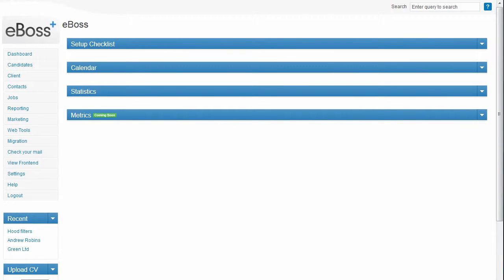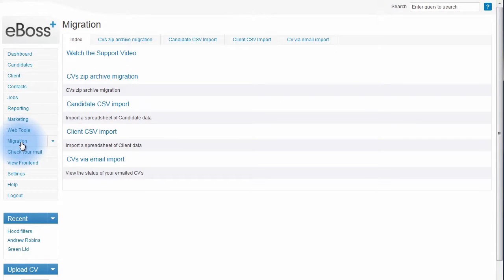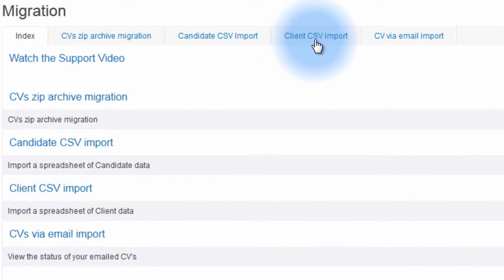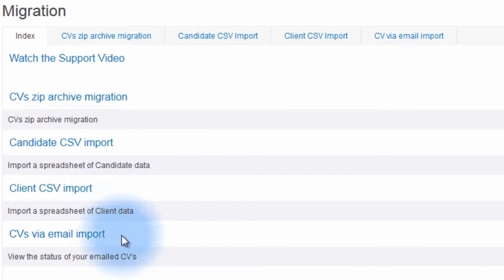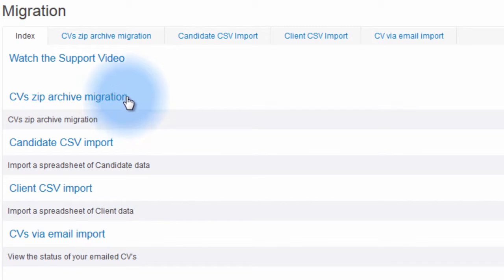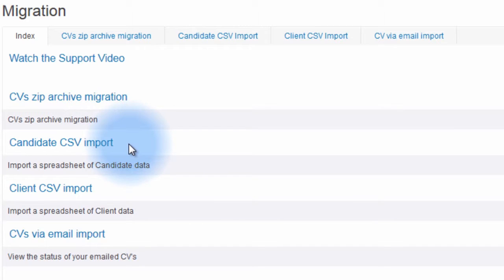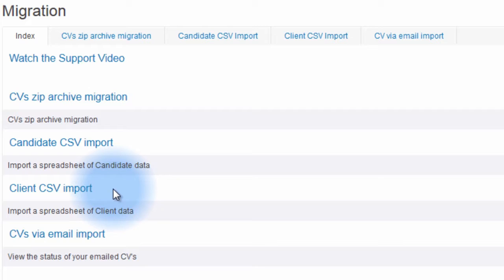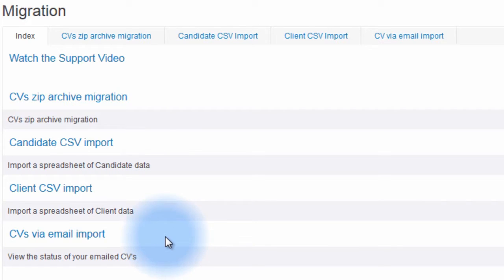How to migrate your data to eBoss an overview | eBoss Recruitment Software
eBoss will equip you with the tools you need to automate and integrate everything you do into

one system.

eBoss is a feature rich and easy to use recruitment software database delivering a fast service

using technologies we are proud to have developed in the course of our 14 years at the cutting

edge of the recruitment software industry.

Other features include:

* Easy migration which means you can be up and running quickly with minimal effort

* A fully documented API which allows your existing website to advertise your vacancies and
receive applications, or you can choose an eBoss done for you template website.

* Outlook Exchange Integration offering effortless and tightly integrated communications

* Outlook plugin where you can manage your records even without leaving outlook

* Fully integrated two way SMS

* Job board integration

We are consistently praised by our clients, especially for our innovative features, our support

services such as live telephone access and most competitive, affordable pricing packages.

eBoss Recruitment Software
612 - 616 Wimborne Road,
Bournemouth,
BH9 2EN, UK